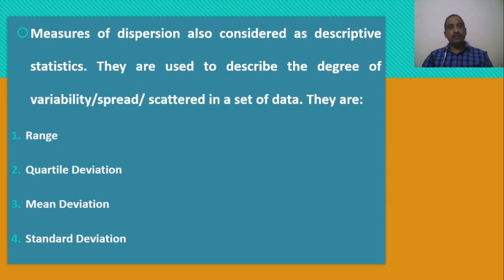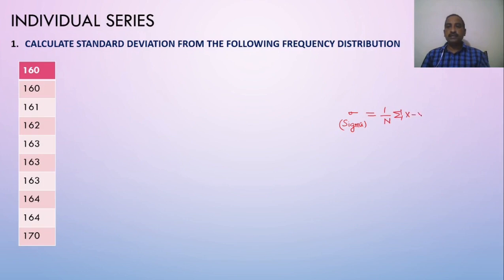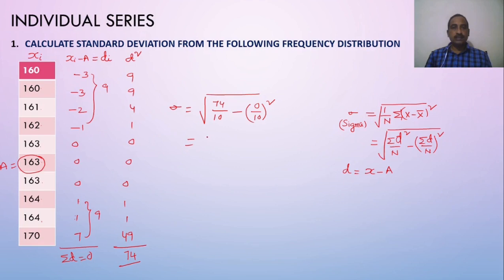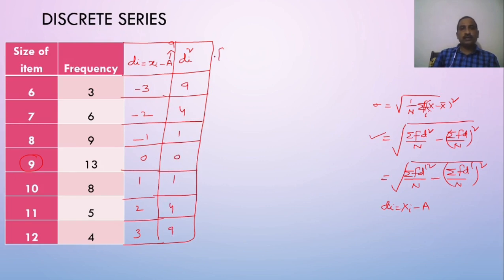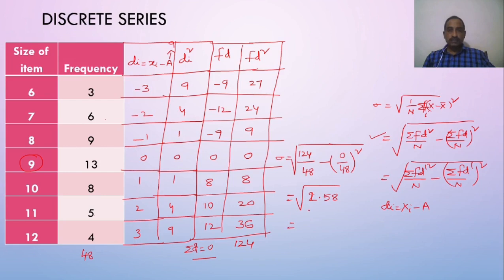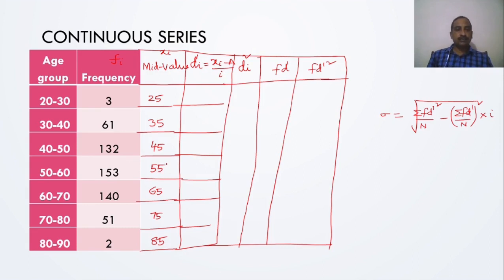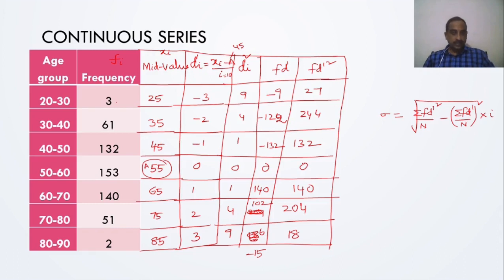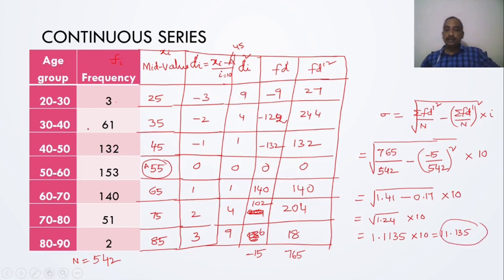Standard Deviation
Meaning of Measures of Dispersion
Meaning of Standard Deviation
Calculation of Standard Deviation in Individual Series
Calculation of Standard Deviation in Discrete Series
Calculation of Standard Deviation in Continuous Series